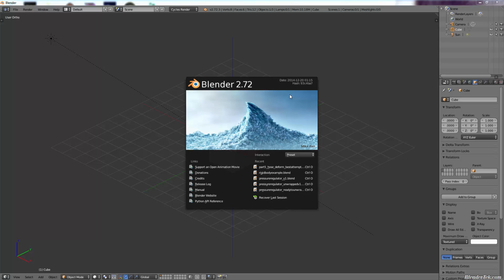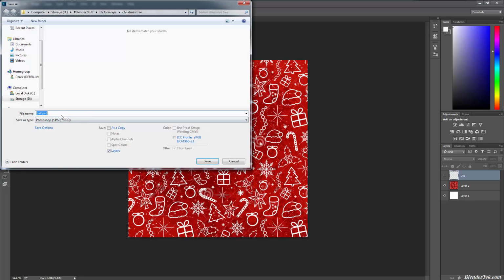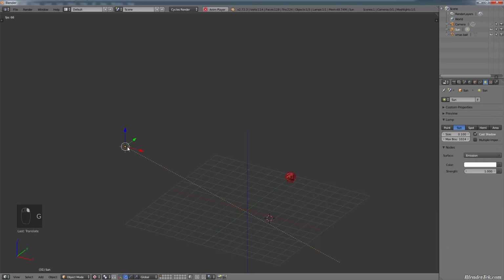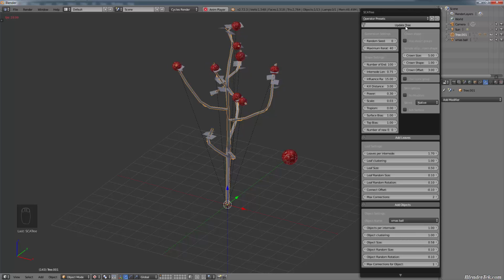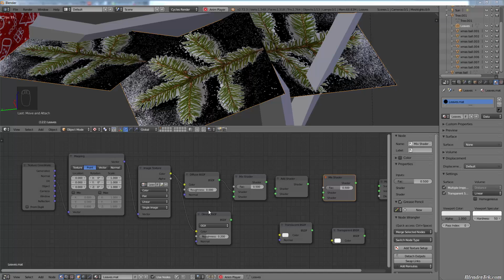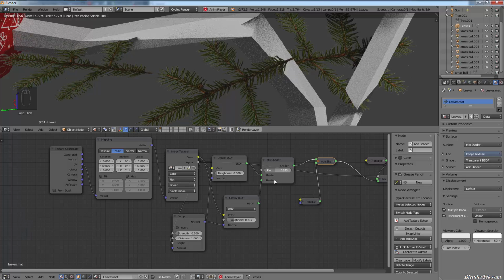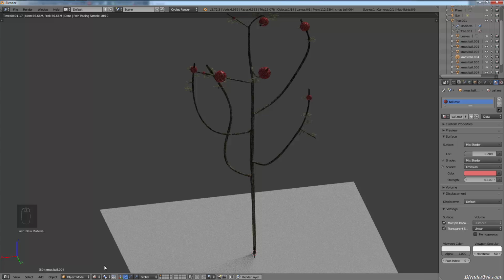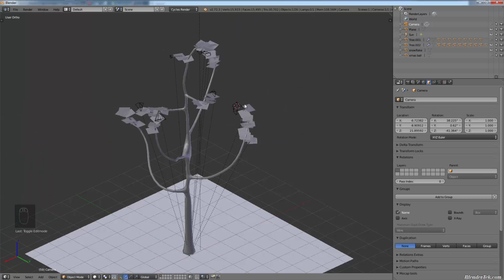SCA Tree Generator Blender Addon - Xmas Special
We create what I dub the "christmas tree from hell" is this showcase of the SCA Tree Generator which is available in the daily 2.73 beta builds from the blender.org download page or as a seperate download like a regular addon for 2.72.